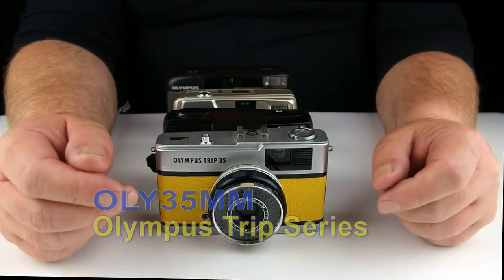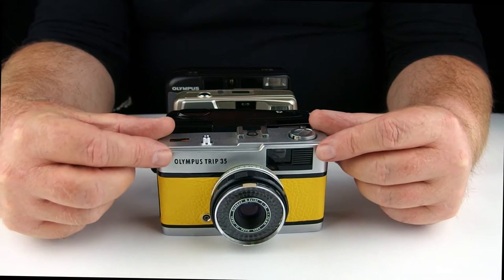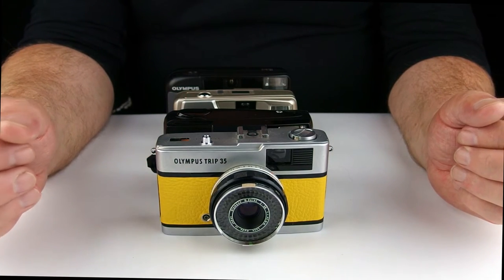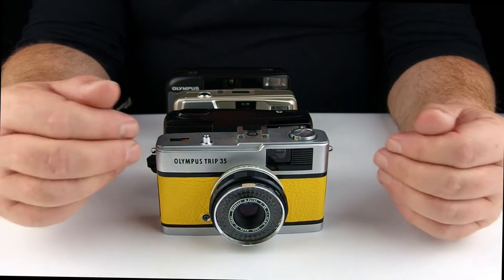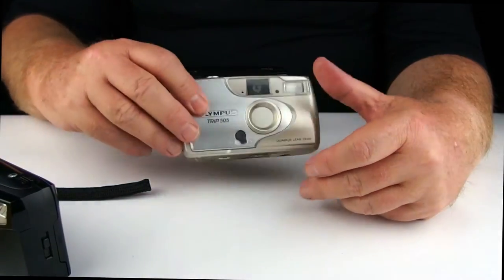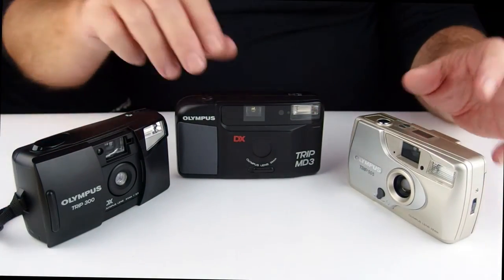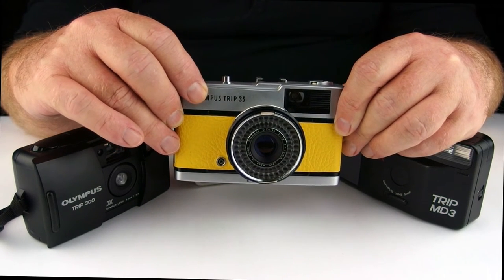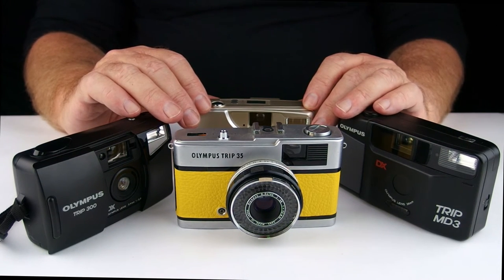Oly35mm Overview - Trip Series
The ubiquitous family snapper, the Trip 35 started a trend of single focal length lens fitted simple cameras to use everyday. From 1984 modern incarnations of this marvellous camera fell somewhat short of the original's iconic status.